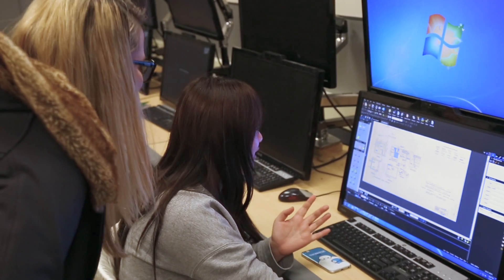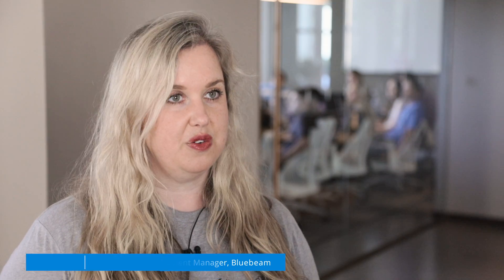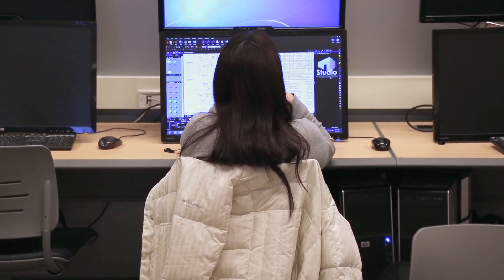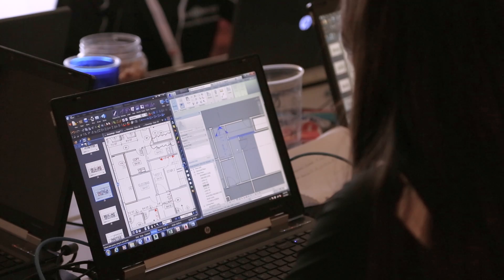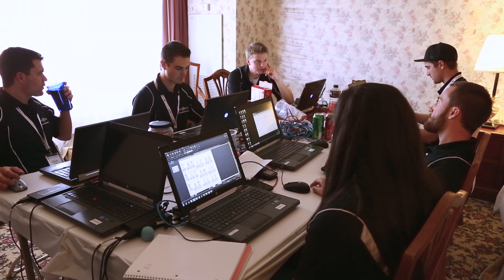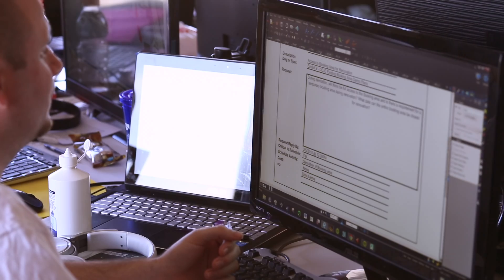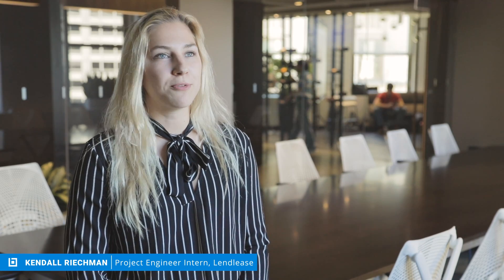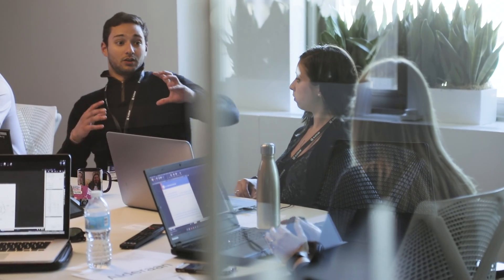Bluebeam Academic Program | Bluebeam Communities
The Bluebeam Academic Program is committed to supporting students and educators in AEC educational programs and competitions. We provide access to Bluebeam Revu and facilitate mentorship from industry leaders to help students get up to speed before they even set foot on a jobsite. With help from Bluebeam, students are developing the skills they need to innovate on the building projects of the future.